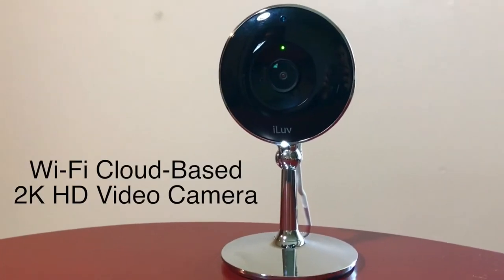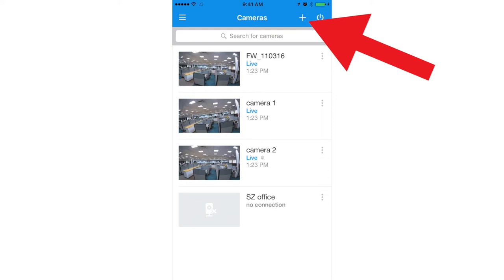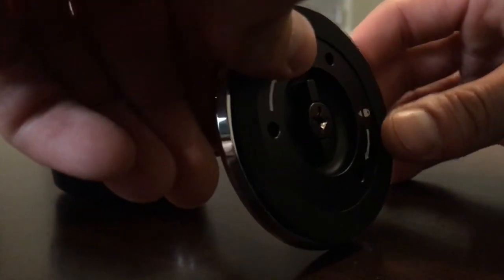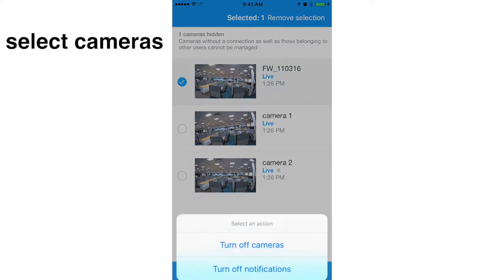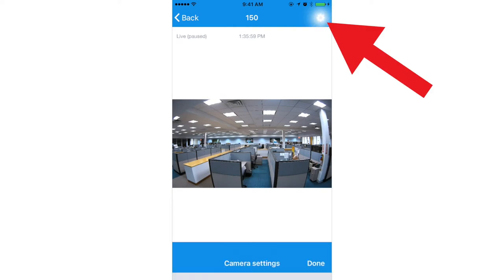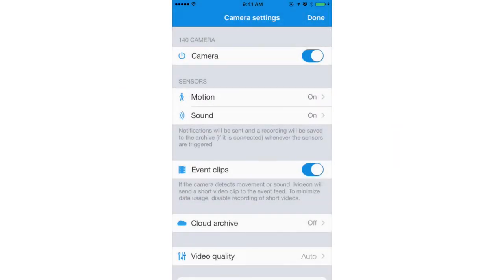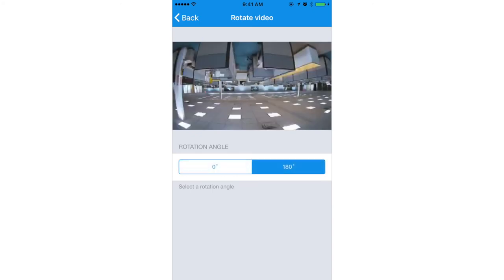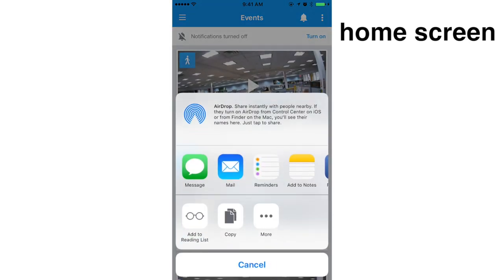mySight 2K - How To Use